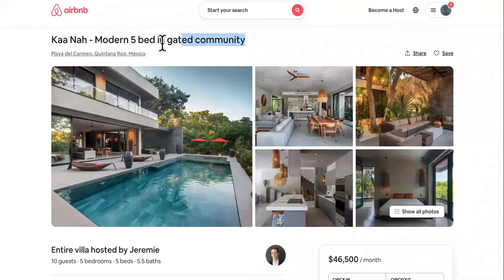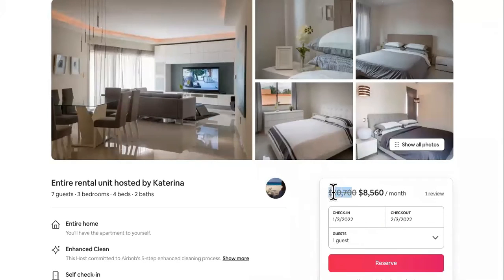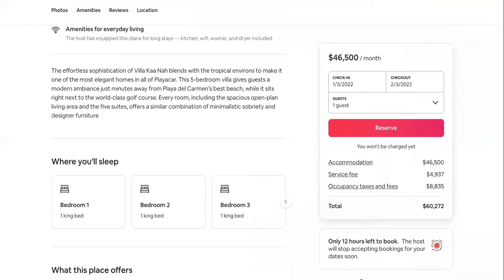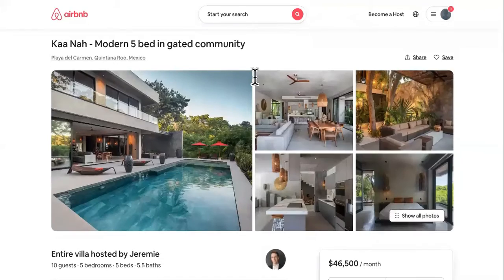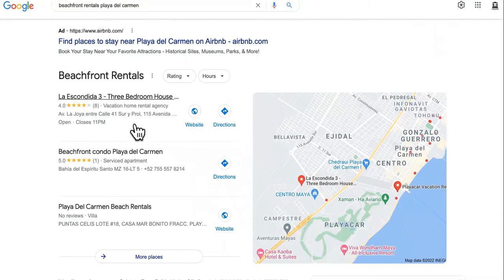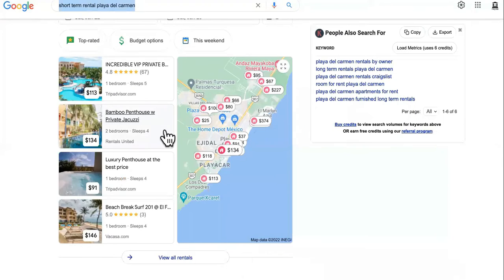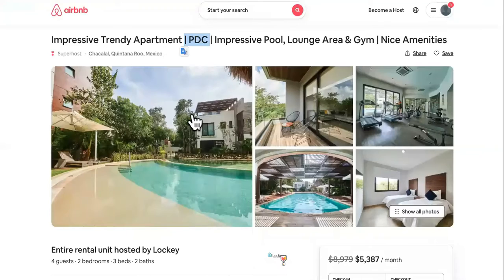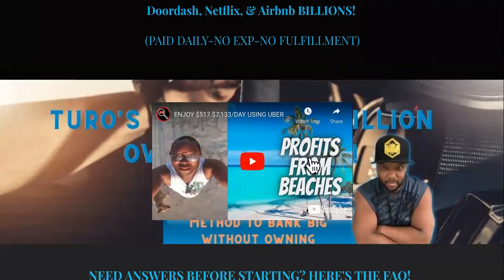Choose ANY Expensive Mansion-IT'S YOUR FREE! Drop Servicing Hack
Here's how to get a free mansion👉 Text " DROP SERVICE " To For Instant Access To The Mastermind + Godfather Of Drop Servicing Course.